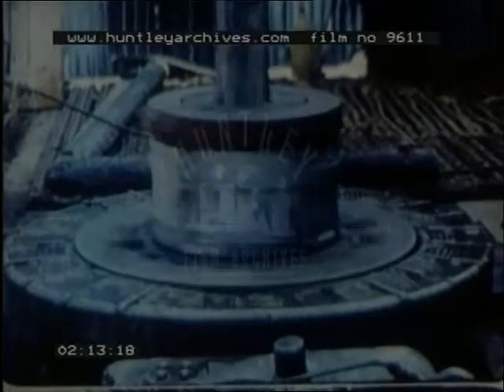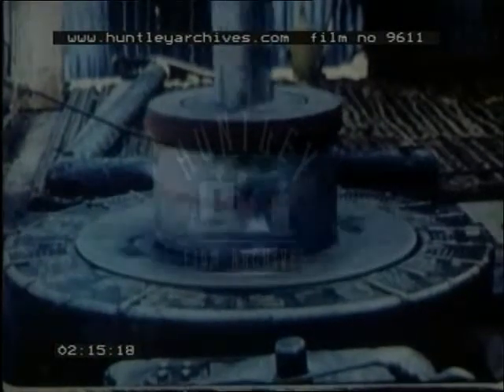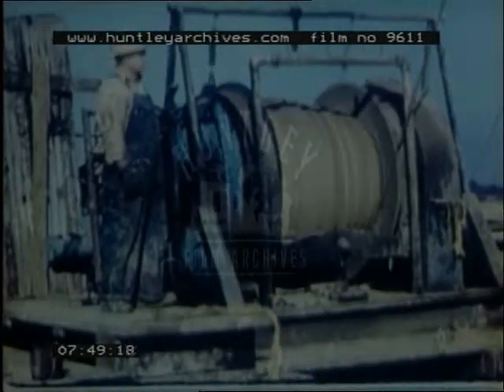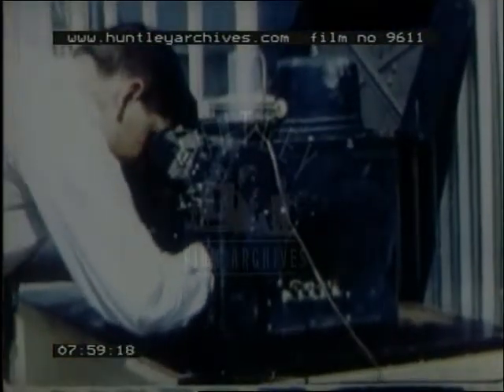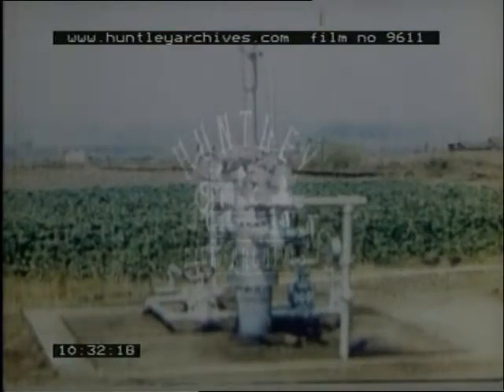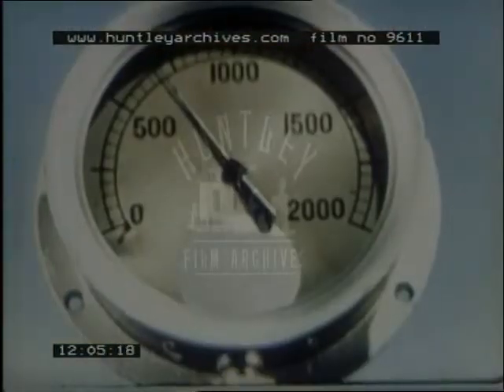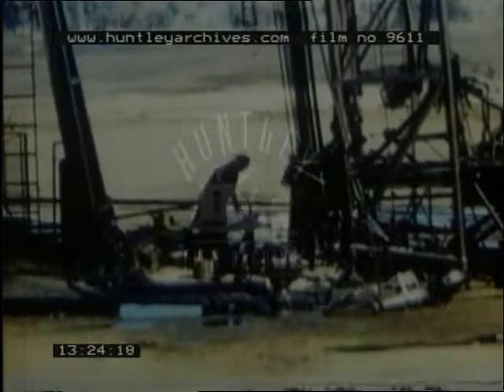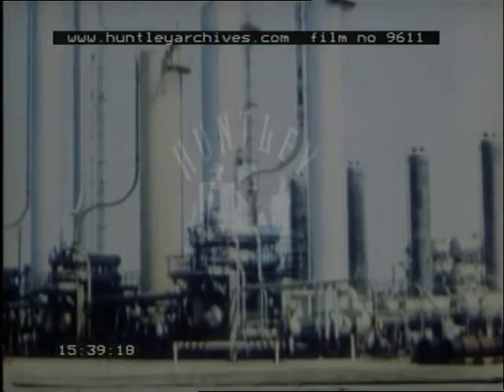Oil Drilling, 1950's - Film 9611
Oil drilling in desert. Derricks and nodding donkeys.